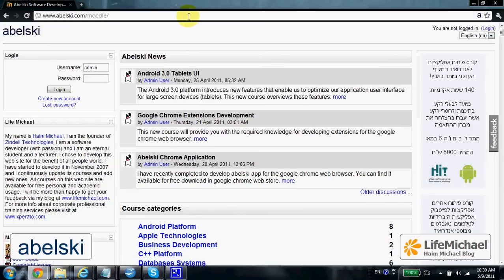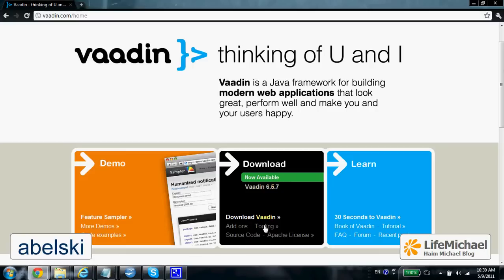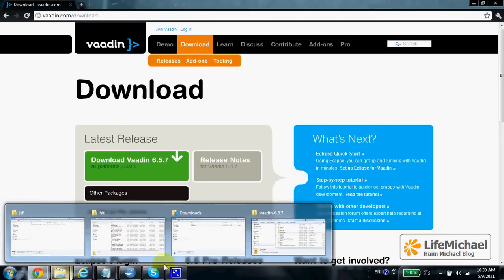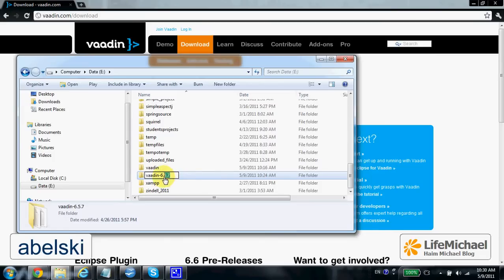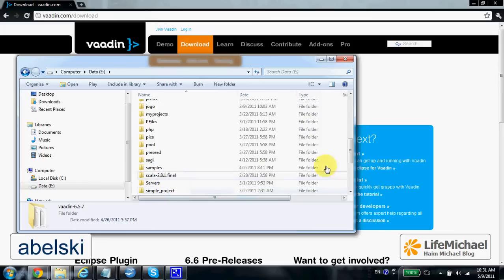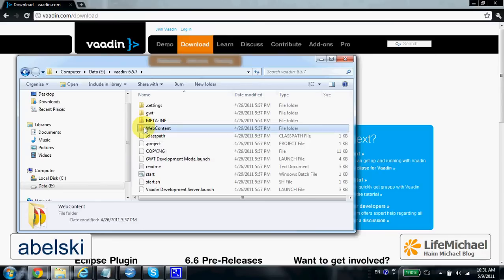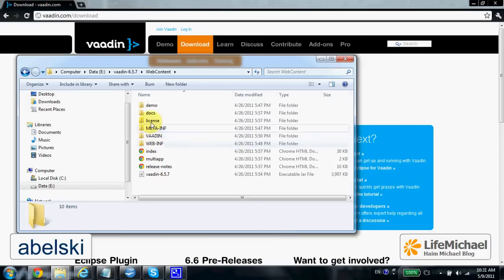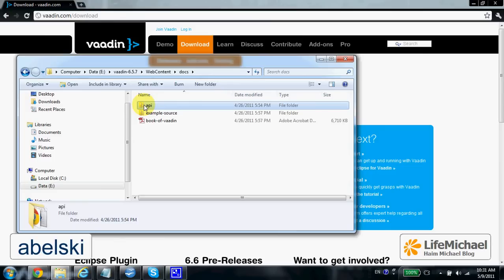Downloading Vaadin Java Framework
Short video clip that explains how to download the Vaading Java framework.